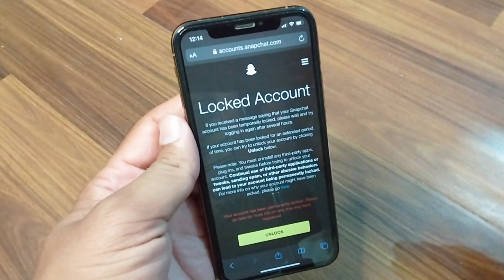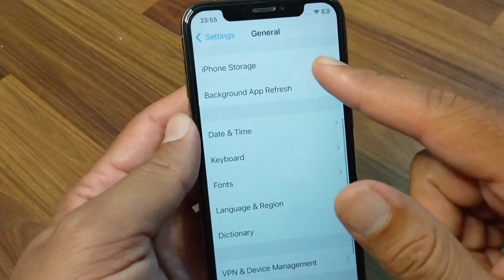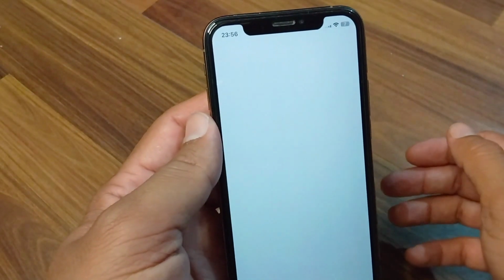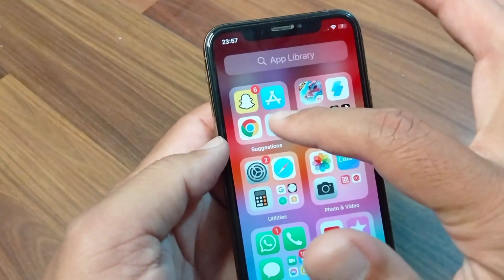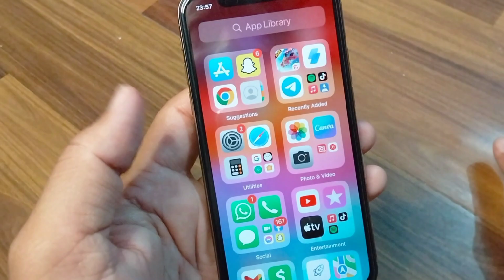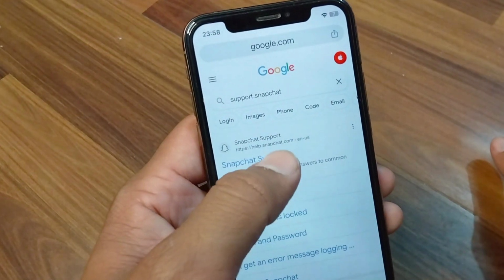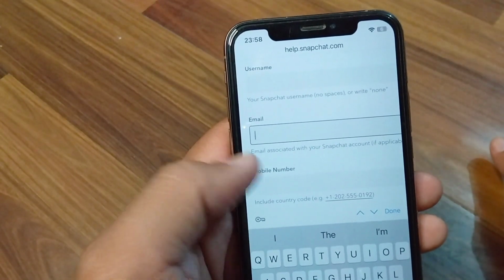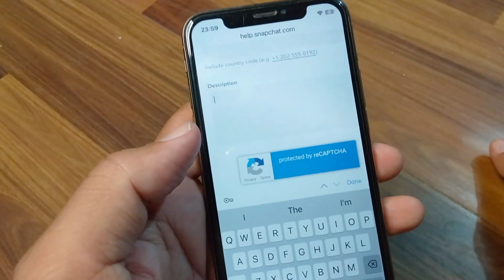How to Fix Snapchat Device Ban / Snapchat Device Ban Fix iPhone / iOS / 2024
Hi Everyone, After watching this video you will be able to know " How to Fix Snapchat Device Ban / Snapchat Device Ban Fix iPhone / iOS / 2024 ". So get rid of this problem and enjoy your device.